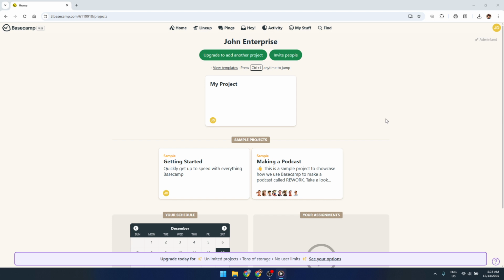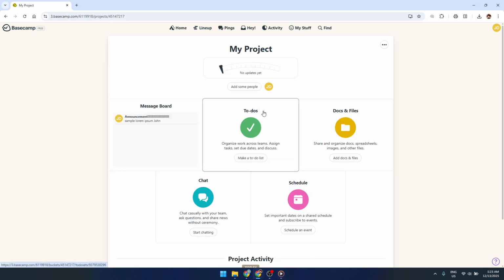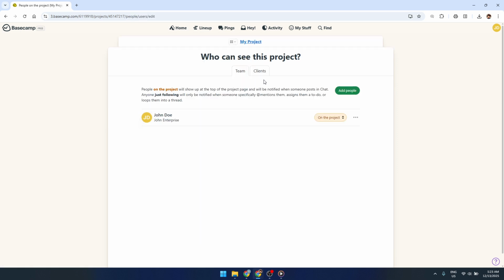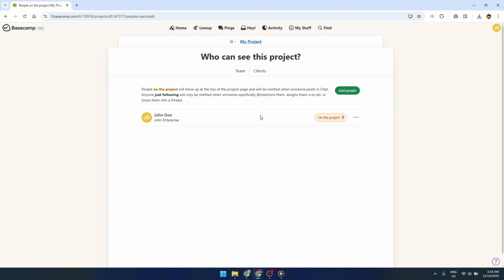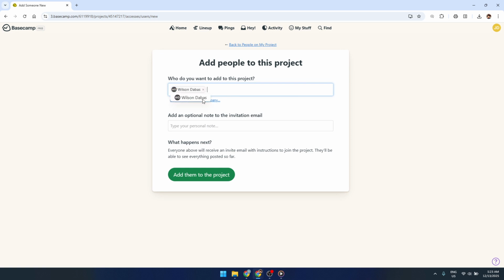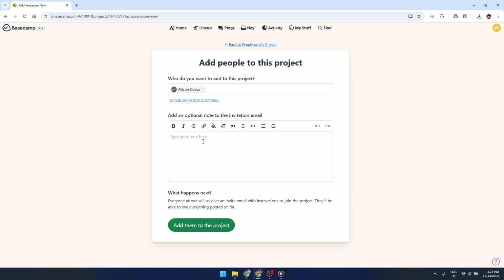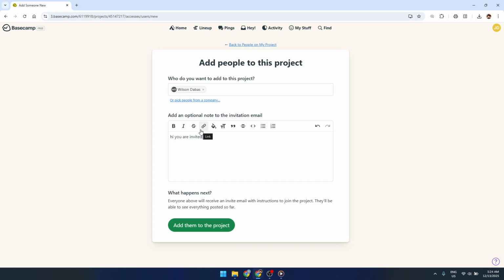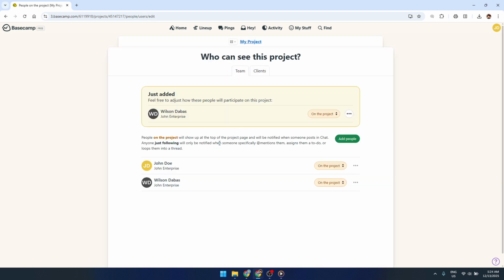How To Add People To Basecamp [2026 Guide]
In today's video we cover: basecamp tutorial, add team members, basecamp guide, project management tips, team collaboration, using basecamp, add users to basecamp, basecamp for beginners, project planning, task management software, basecamp features, work management tool, remote teamwork, basecamp tips, online collaboration, productivity tools, team organization, project setup, basecamp walkthrough

-Google Drive
-Google Meets
-Google Sheets
-Google Chrome
-Google Forms
-Google Gmail